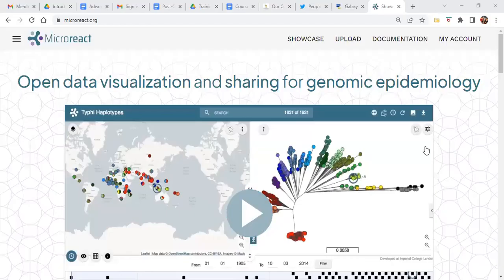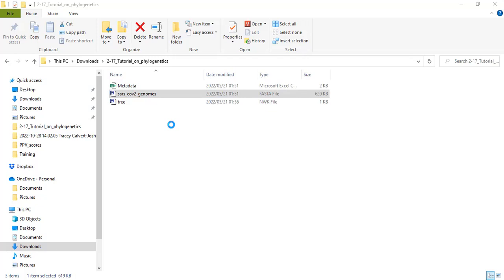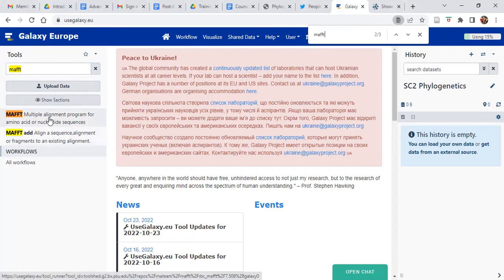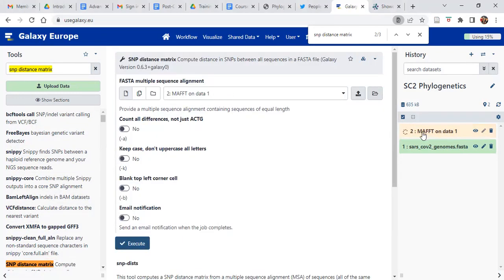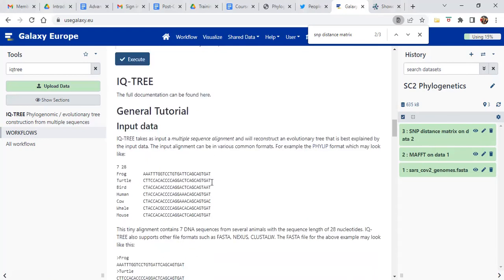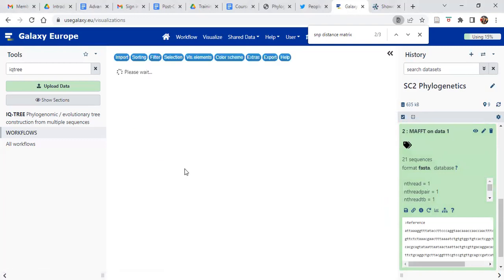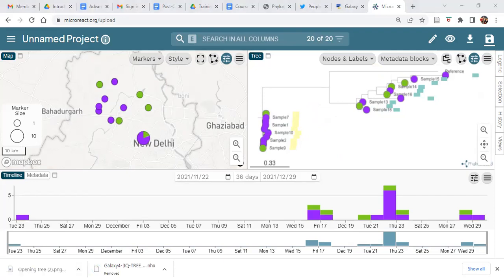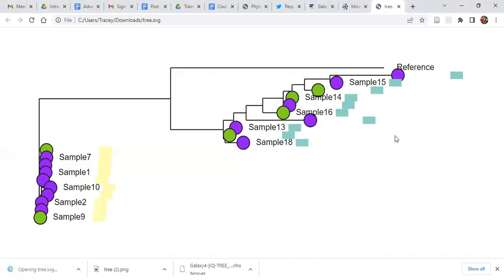Creating an Visualizing a phylogenetic tree in Galaxy and Microreact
In this video we will use three tools in Galaxy It's free to create an account.

Files for tutorial can be found here: 10.5281/zenodo.7142850

The tutorial steps are as follows:
1. Download the mutli-fasta and metadata files from Zenodo
2. Creating a multiple sequence alignment (MSA) file using MAFFT
3. Create a SNP distance matrix
4. Create a phylogeny using IQTree
5. Visualize and modify the  phylogeny using Microreact

This video is part of the SARS CoV-2 Bioinformatics course, and the tutorial can be found